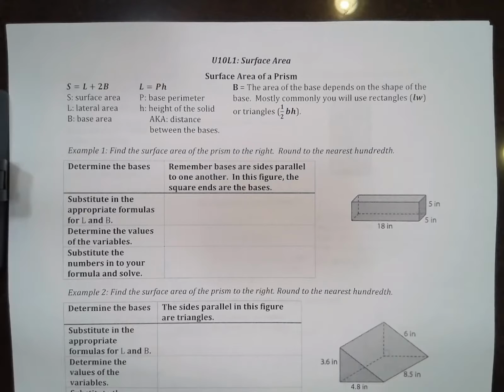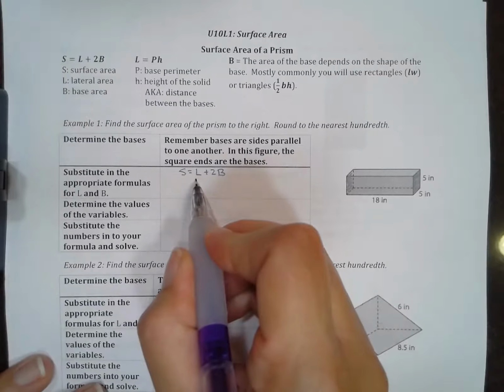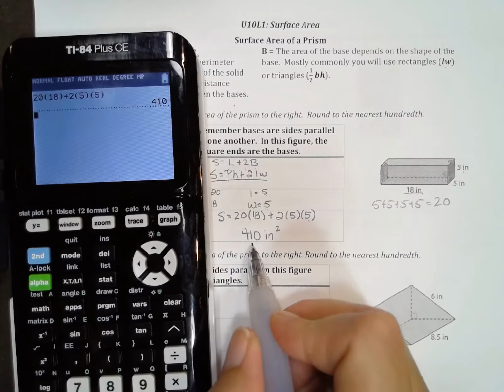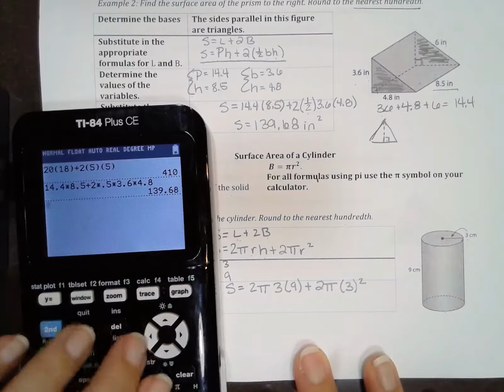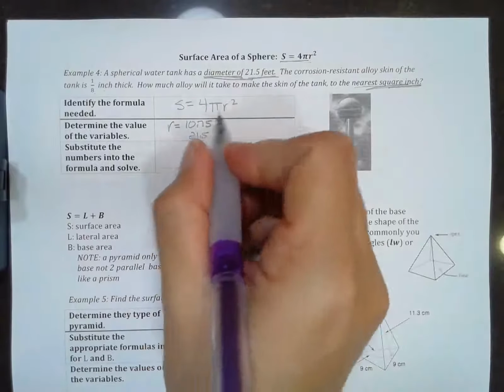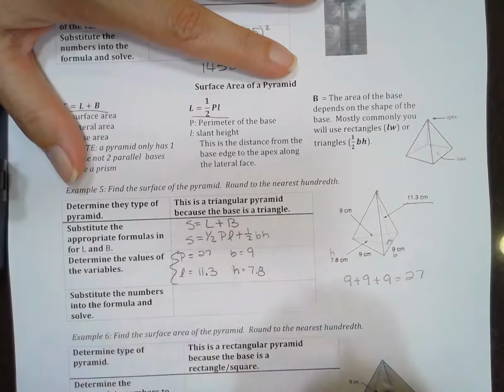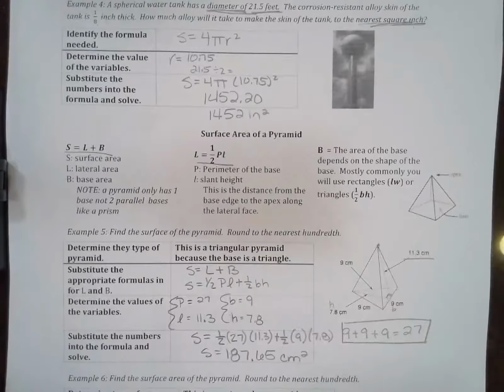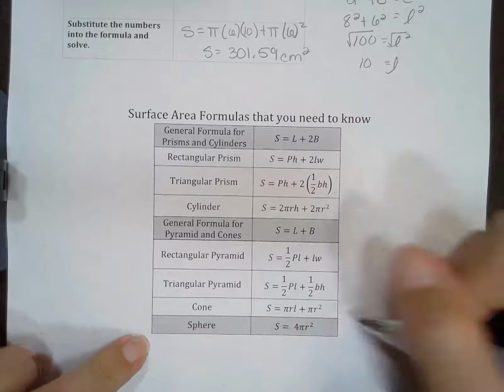U10L1: Surface Area